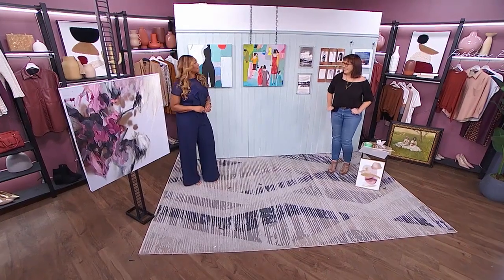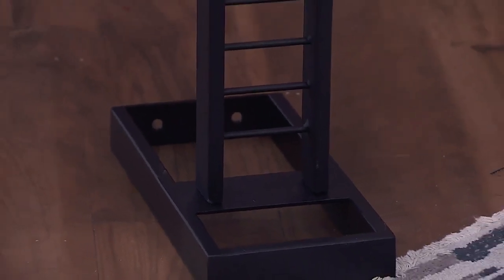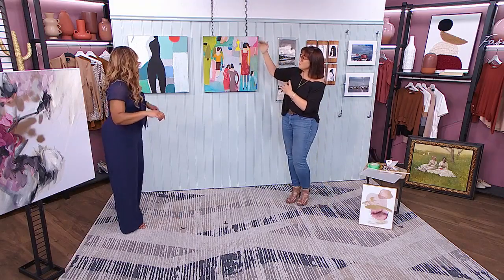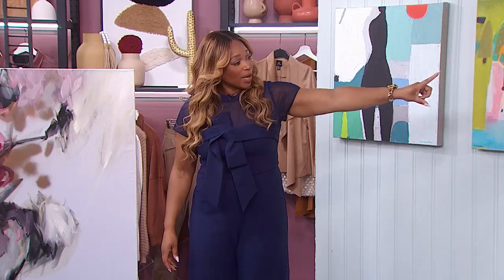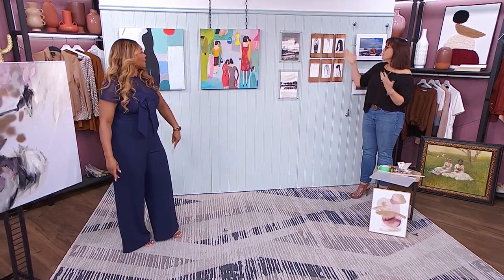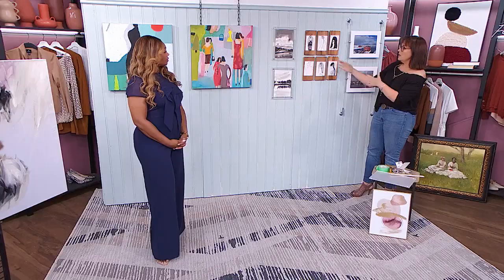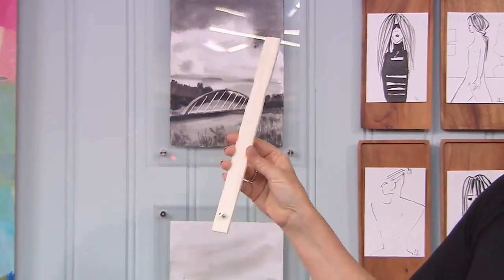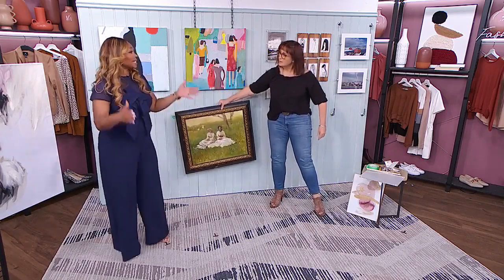An expert's guide to hanging artwork in your home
If you have an extensive collection of artwork that you'd love to display in your home, but don't know how, designer Kimberly Seldon is here to share some expert tips. "That's a great way to hang art that I don't think I've ever seen before!"